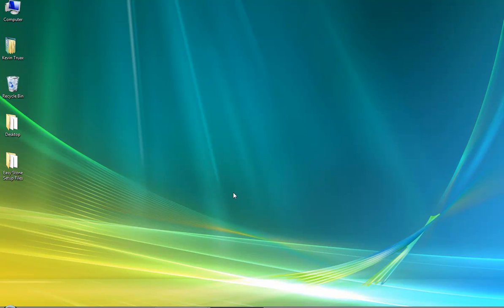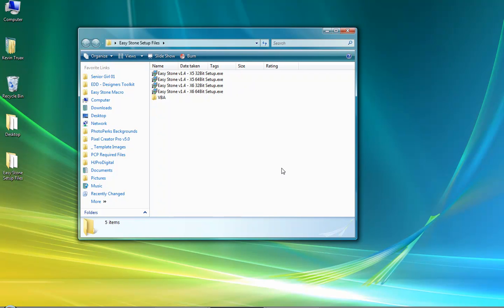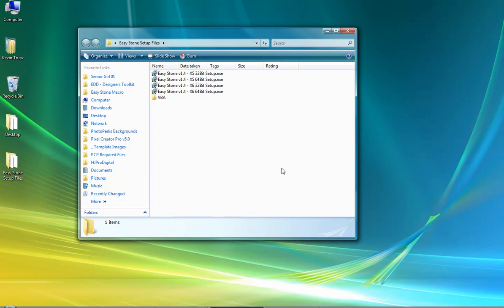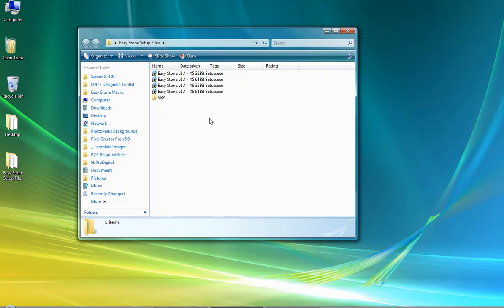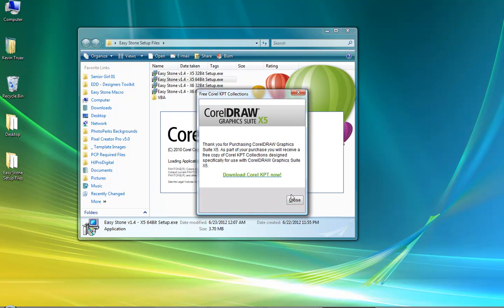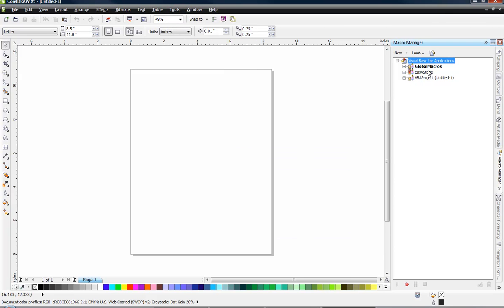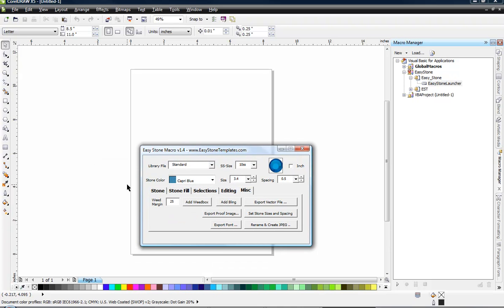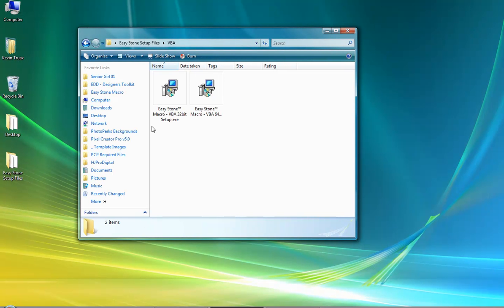Easy Stone™ Macro - Initial Installation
In this video we show you how to install the our Easy Stone™ Macro for CorelDRAW..